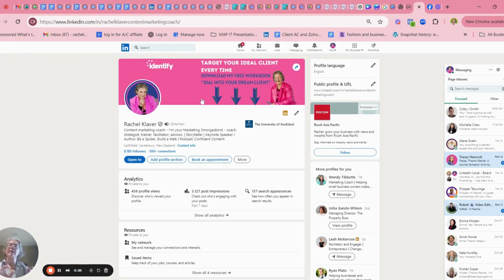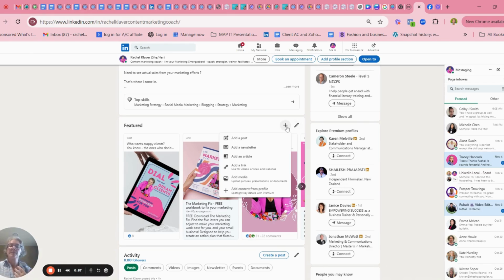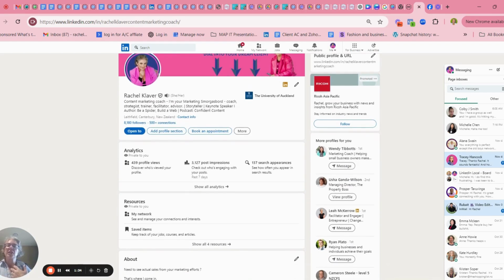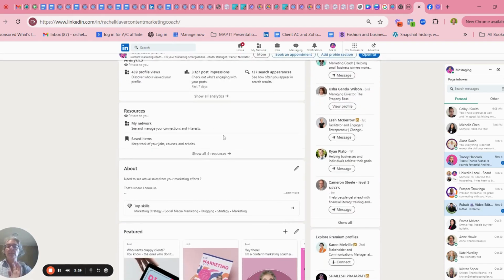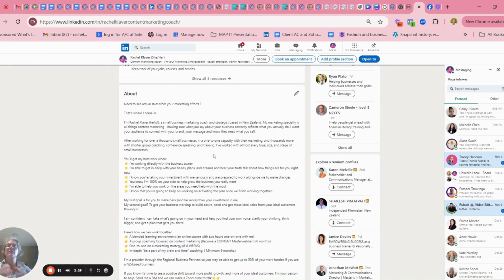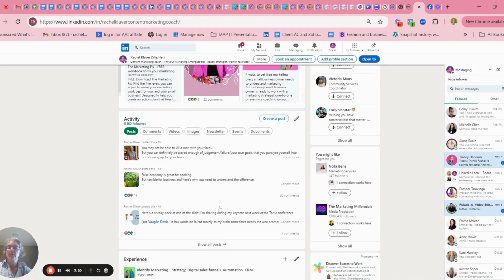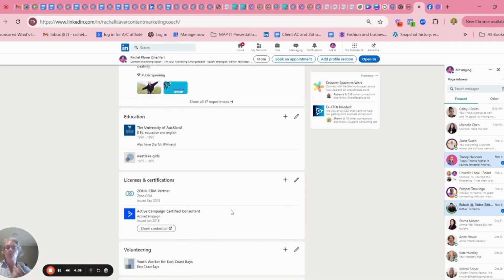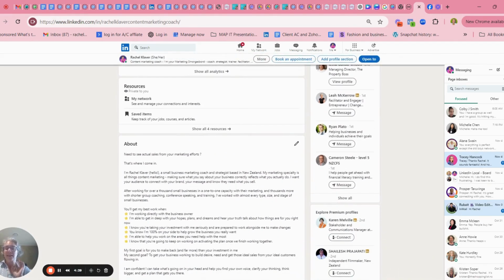Optimise Your LinkedIn Profile for Leads (and Make it Do the Hard Work for You!)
Today, I’m diving into how to pimp out your LinkedIn profile to attract leads as a small business owner—because there’s no reason LinkedIn should only be for corporate types. We’re talking practical, real-world tweaks to help you stand out and draw in your ideal clients.

Starting right at the top: let’s make your banner work for you. Got a lead magnet or freebie? Great! We’ll set it up to give visitors a clear reason to stick around and take action. I’ll share how I use my banner to drive signups with simple, effective calls to action (and maybe even a few arrows pointing where I want people to click!).

Next up, your profile picture and headline—no corporate jargon here, just a clear, up-to-date image that makes you approachable and professional. In the headline, we’ll cover how to blend personality with keywords to boost your findability. Then there’s the About section, where I’ll walk you through my favorite AIDA format (Attention, Interest, Desire, Action). It’s all about capturing interest with a mini-story, sparking desire with results, and guiding visitors toward that next step.

I’ll also show you how to make the most of the Featured section to display lead magnets, posts, and other key content, making it easy for people to see what you’re all about. And if you’re not sure how to fill out your Experience section, I’ll share tips on breaking it down by services to boost SEO both on and off LinkedIn.

So let’s dig in and transform your LinkedIn profile into a mini marketing machine that works hard to bring in leads—leaving you to focus on what you do best!

Check out my book: Be a Spider, Build a Web: Sticky Content Marketing for Small Businesses.
👉 Join our free Facebook Group for support, free training, and more
👉 Master your content strategy and creation with my group Coaching programme

Rachel Klaver I Identify Marketing I Content Marketing Strategy and Action Plans I Orewa, Auckland NZ I Albury/Wodonga Victoria Australia